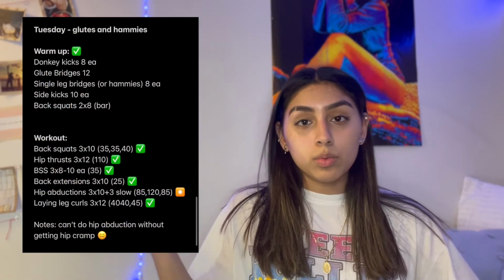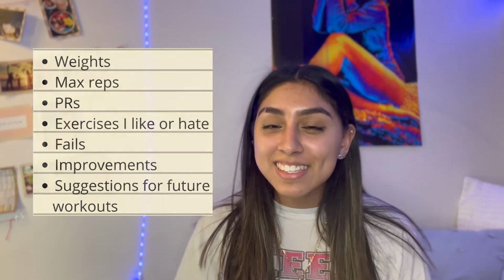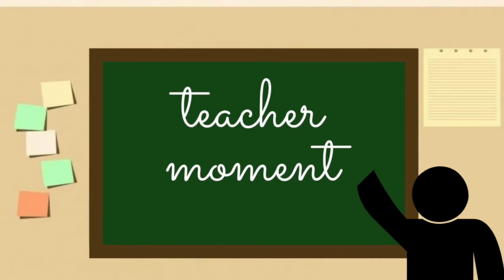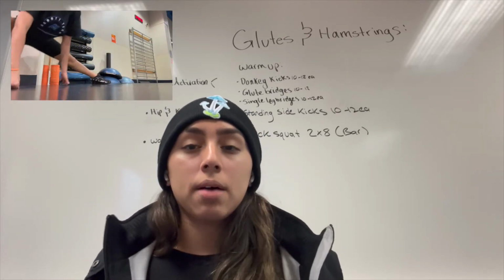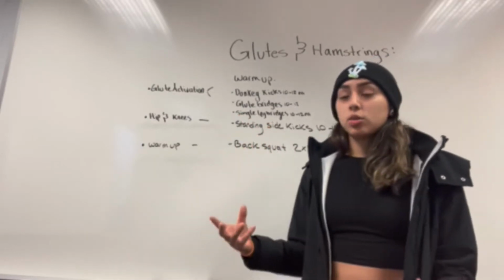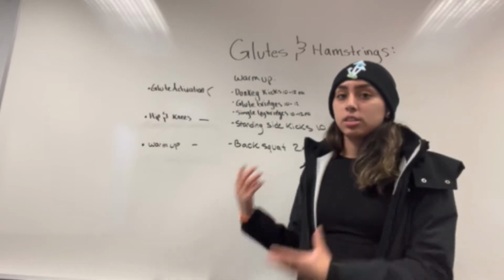My Glutes and Hamstrings Workout in the Gym! || The College Life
Hey everybody! This video will be about my full workout routine for glutes and hammies. I am a college student living on campus so I go to the gym that is here. The equipment I use includes dumbells, a squat rack, hip thrust, hip abduction, and back extension. And I include sets, reps, and tips for best performance. Hope this helps!

Comment what else you'd like to see from my workouts!

OTHER VID (apartment vs dorms)
OTHER VLOG (car show vlog)

WHAT YOU CAN DO NEXT

SOCIALS
I N S T A G R A M | morgan.lopez_
I N S T A G R A M | morgans.paints